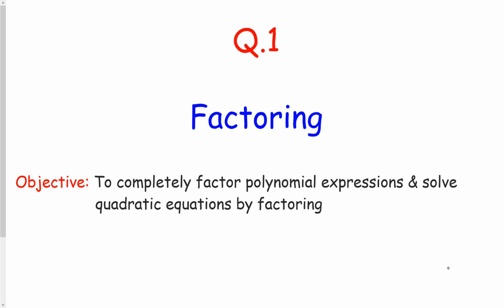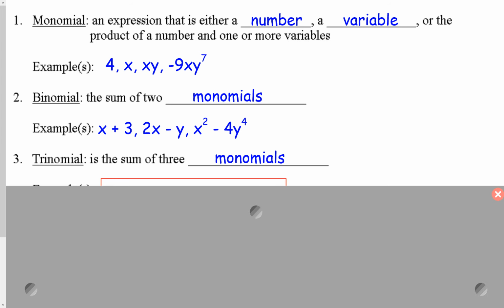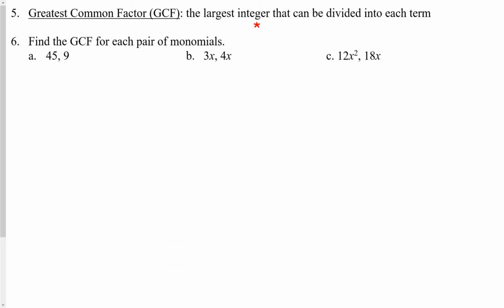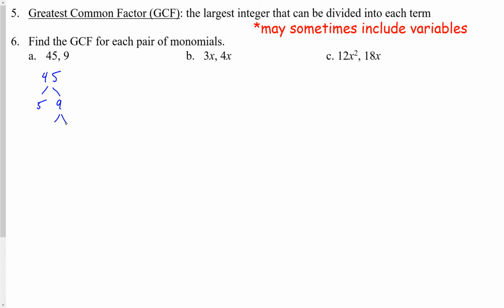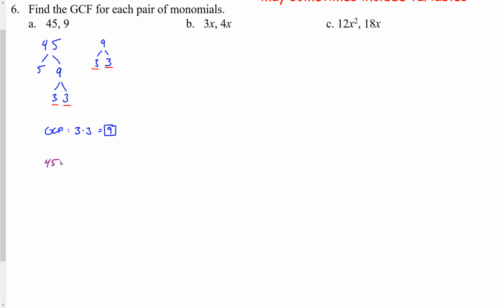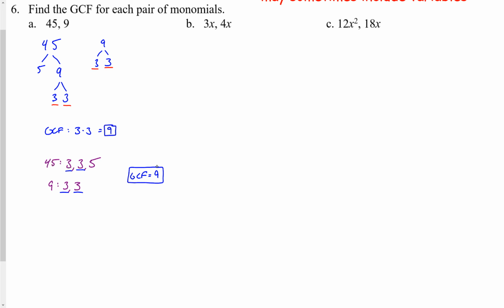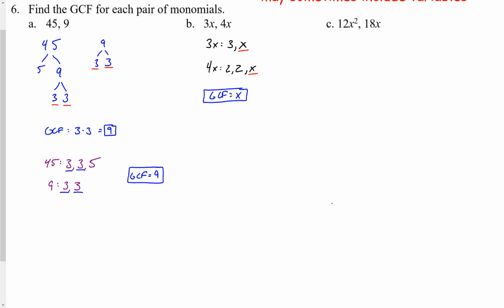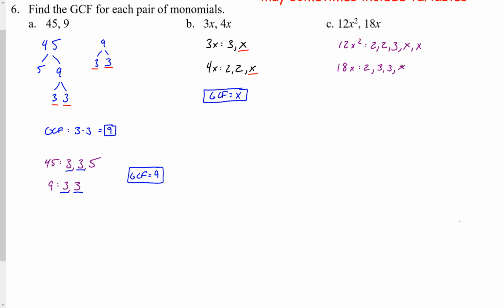Q.1 Factoring Intro